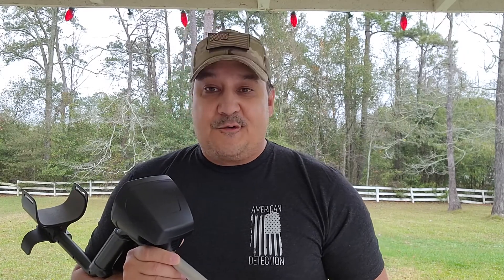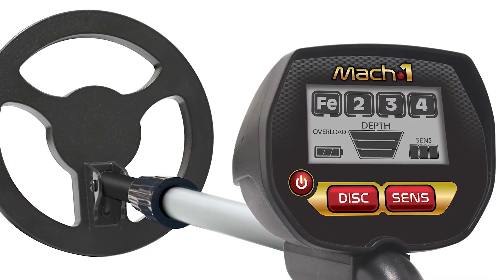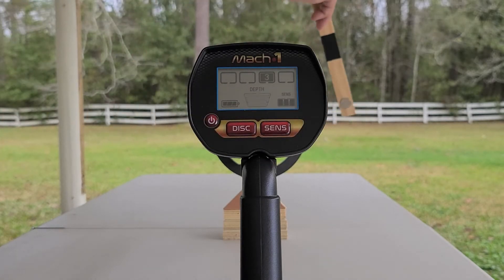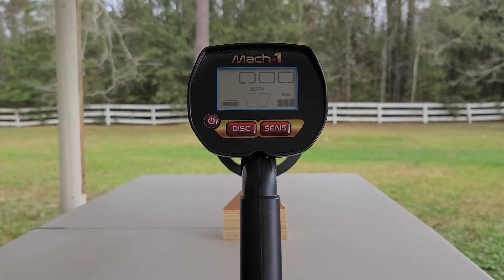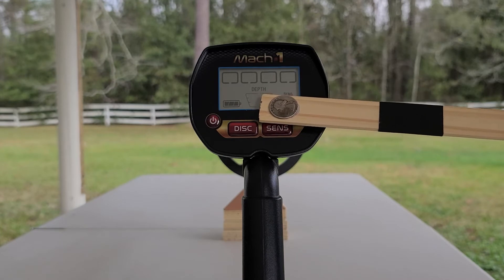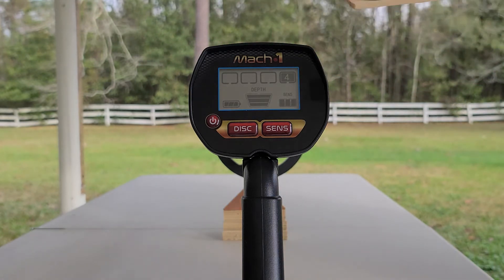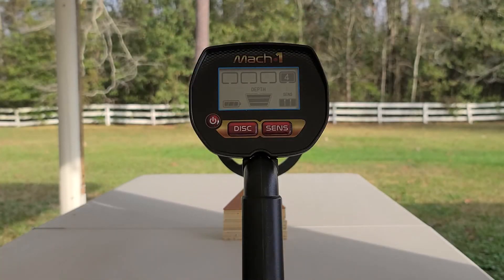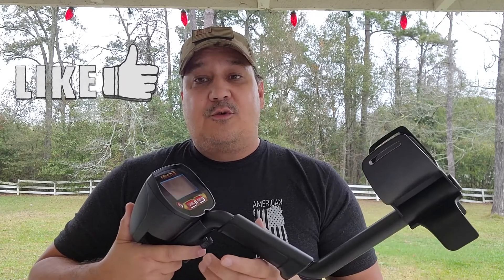BEST Bounty Hunter Metal Detector UNDER $100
Are you looking for a great metal detector under $100.00? You’re in luck.
You can get the Bounty Hunter Mach 1 metal detector for less than $100.00.

Bounty Hunter Mach-1 Price Check